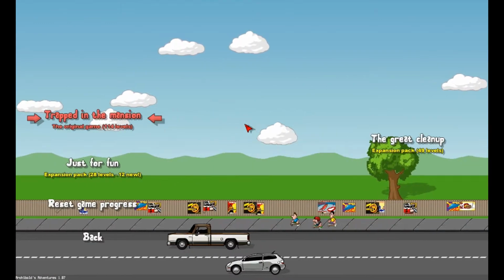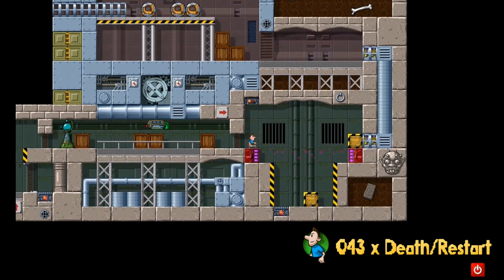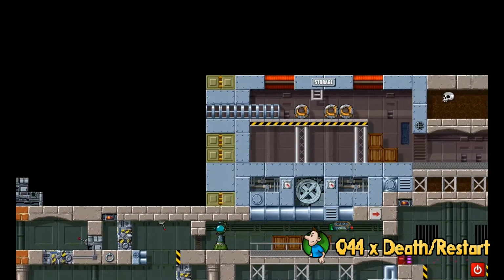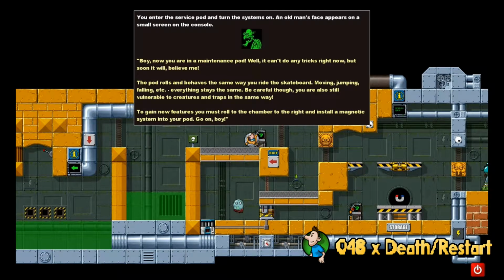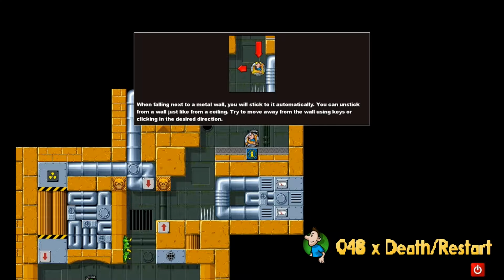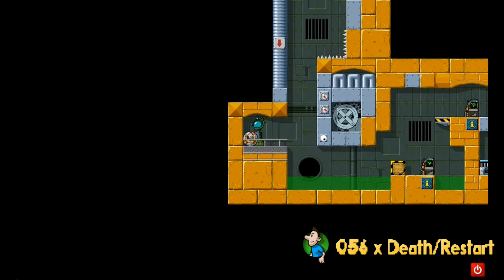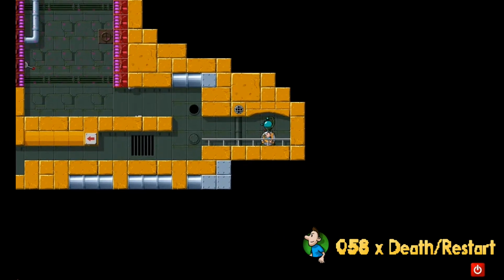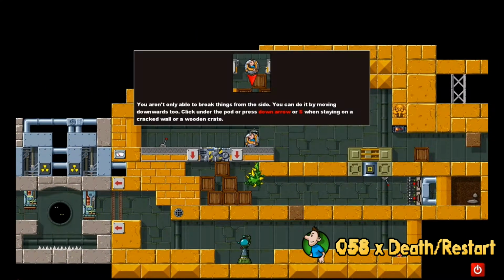Let's Play - Archibald's Adventures #5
Total Donated Overall: $63
Total Donated this Let's Play: $23

Levels Played: World 3 Levels 1 through 8

Info: Dying for Charity is fun! It all goes to a good cause!

Notes: I was a bit tired and sick, if you can't tell. Again, my apologies, wanted to get this out earlier this week but being sick and forgetting to upload are my reasons. Please enjoy tho.

Permission: I have received permission from the creator of this game himself through e-mail to go ahead and do this type of series. Information can be asked for upon request.

ERSB: PG-13 for very light swearing, tried to keep it down to a minimum